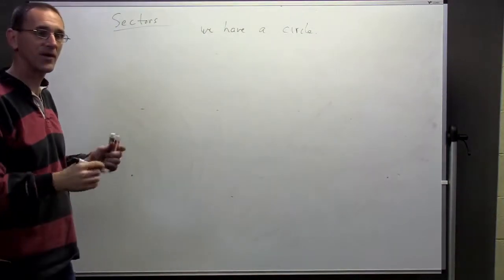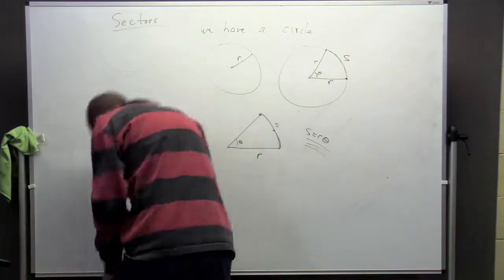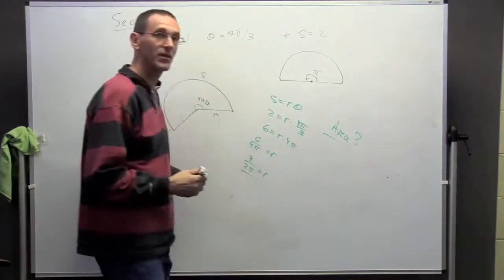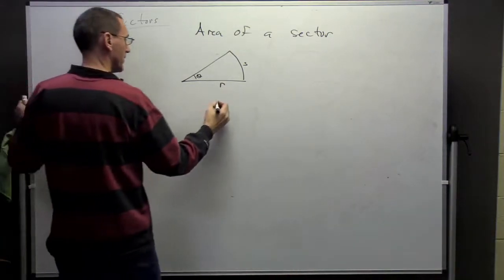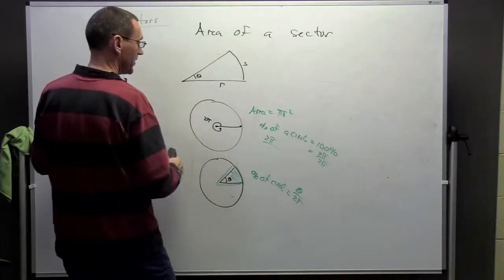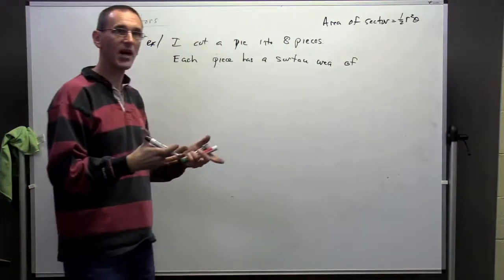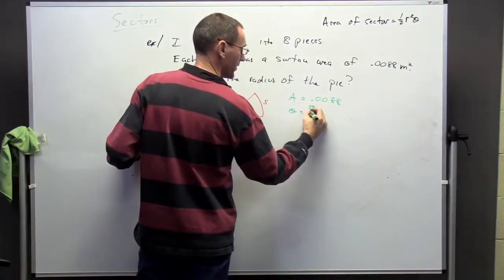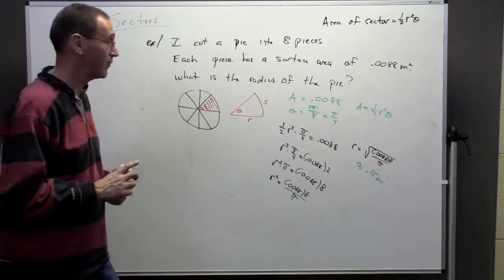Angles and Sectors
The relationships between sectors and the definition of radian angle measurment.